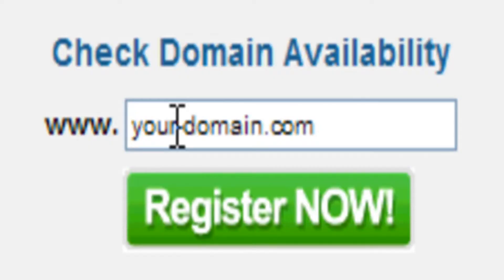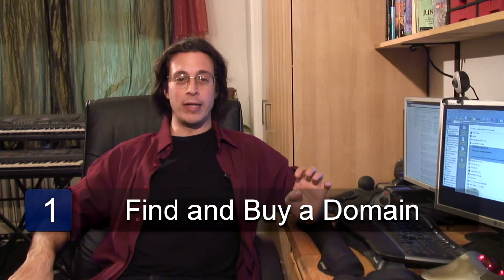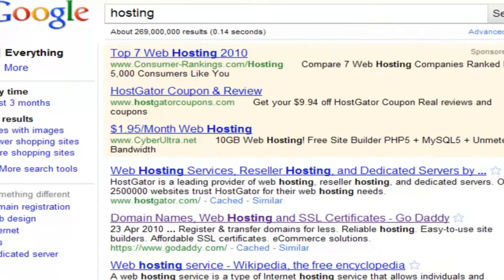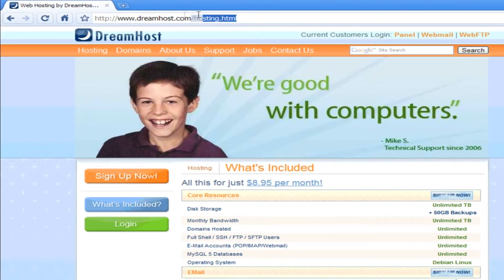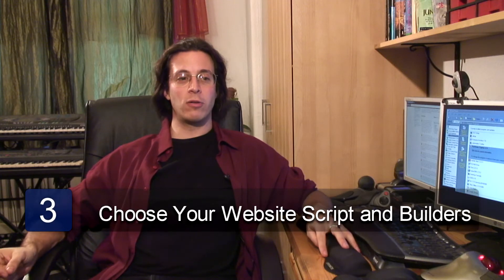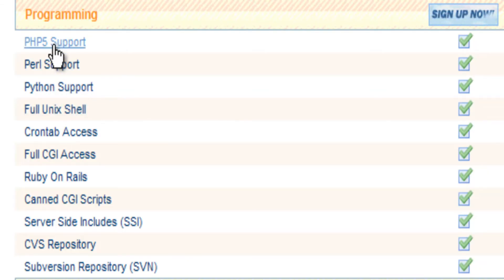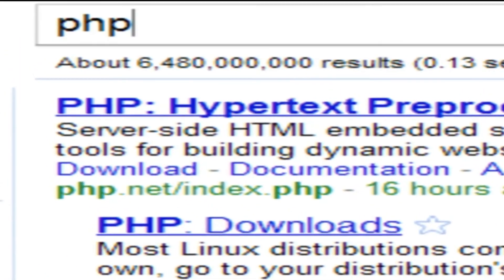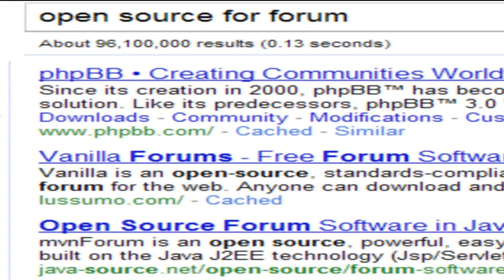Starting Social & Community Websites : How to Start a Community Event Website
For events centered around your community, a community event website is a great way to keep your group updated about what's happening. Create your own community event website with Web designer Brian Kessler.

Expert: Brian Matthew Kessler
Bio: Brian Matthew Kessler has more than five years experience designing and building websites.
Filmmaker: Nannette Vinson

Series Description: Starting a social or community website allows like-minded individuals to gather in one online place. Learn the basics of creating a social website for your own interest or specialty with this free video series.